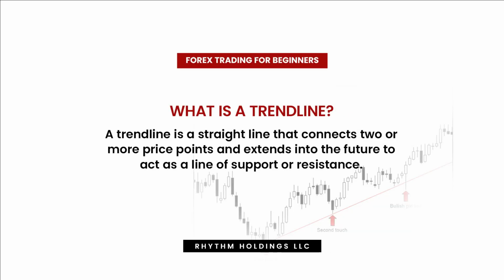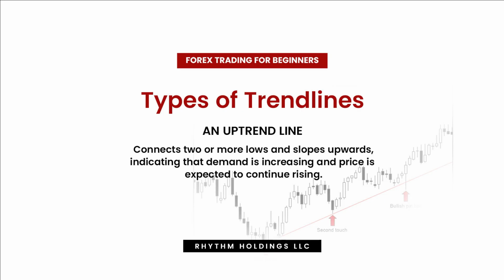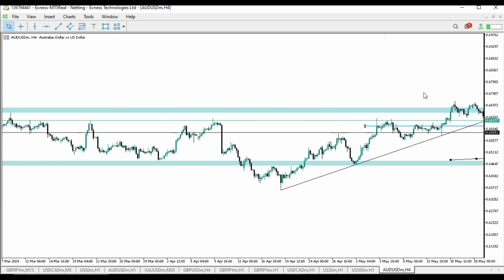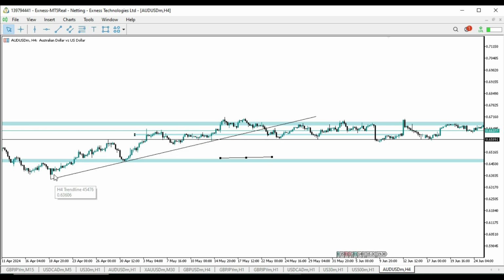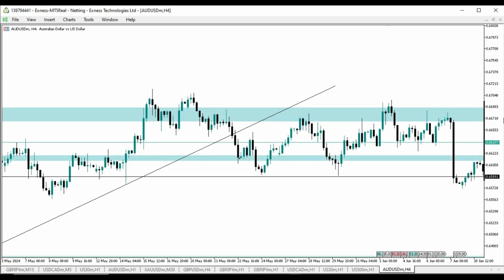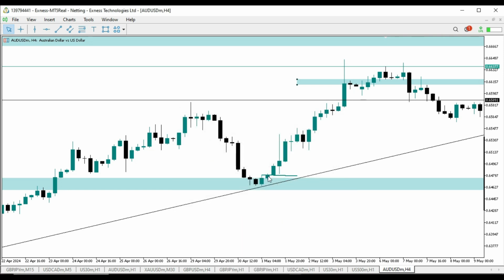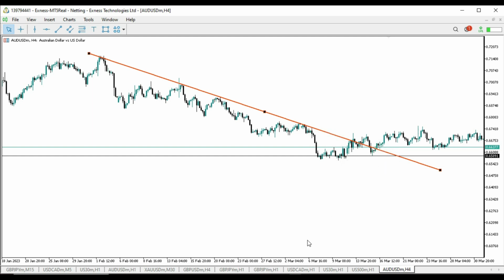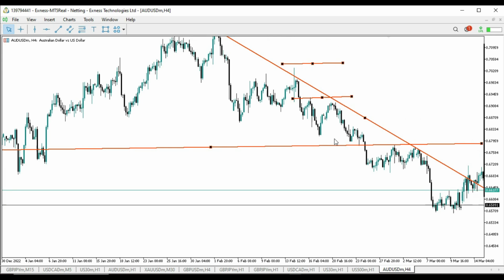Let's Talk Forex Ep 2: Mastering Trendline for Perfect Trade Entries and Exits in 2024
Welcome to our latest trading tutorial: "Master the Trendline: Perfect Trade Entries and Exits in 2024"! In this video, we dive deep into the art of using trendlines to optimize your trading strategy. Whether you are a beginner or an experienced trader, mastering trendlines can significantly enhance your ability to identify precise entry and exit points in the market.

Learn how to:
- Draw accurate trendlines for various market conditions.
- Recognize key patterns that signal potential reversals or continuations.
- Implement effective risk management techniques alongside trendline strategies.
- Analyze real-time charts to make informed trading decisions.

Join us as we break down the essential techniques needed to leverage trendlines for maximum profit potential.